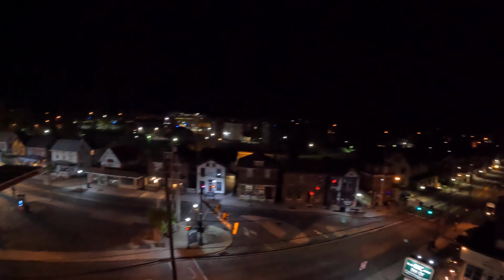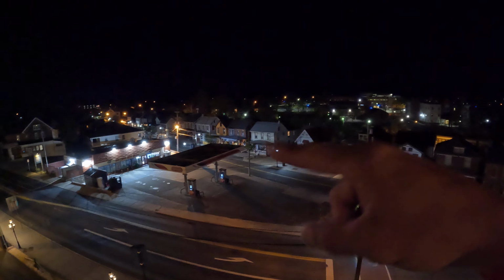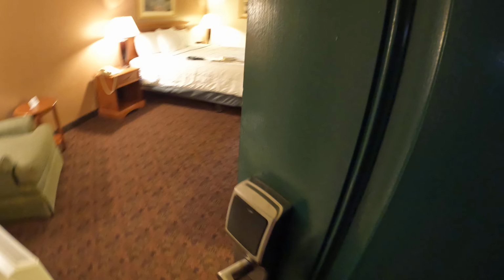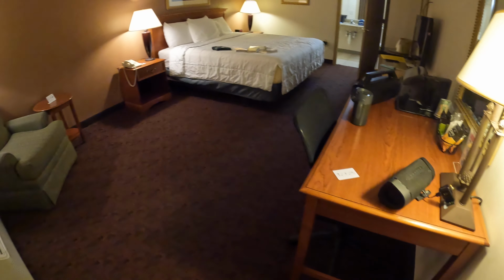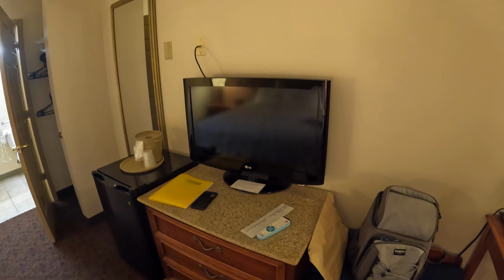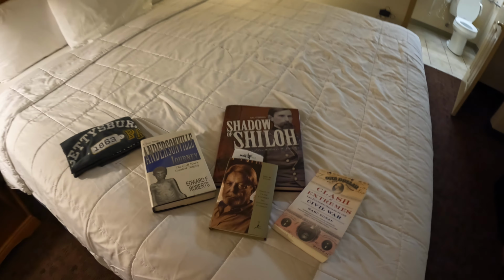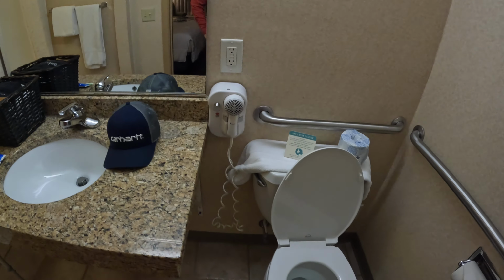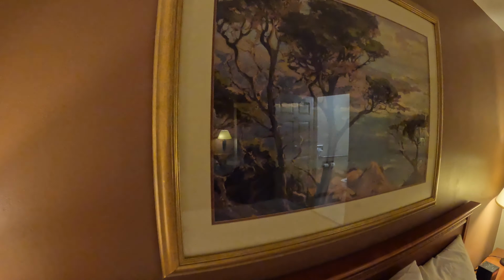Gettysburg Hotel Tour: The 1863 Inn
Sorry, the GoPro cut me off again, and trust me, the last 90 seconds or so ain't worth posting. Just missed the wrap-up.

The 1863 Inn is a really solid hotel choice when staying in Gettysburg. Not to impune, but you can do a bit better, and you can certainly do worse (especially heading SW down Steinwehr). But it's a great middle-of-the-road choice when you don't want to break the bank, but won't sacrifice for a dive crawling with bugs and other people's hair.

i would rate their free breakfast as one of the best in town, and that's a big plus.

The location is outstanding. Personally, i'd rather be on Steinwehr than on Lincoln Square. The latter might seem to be more in the middle of the action, but, unless you like spending lots of time on the battlefields of Day One, Culp's Hill, or the college, the best central point is literally where the 1863 Inn is - as the majority of the battlefield lies south of town. Cemetery Ridge is within WALKING DISTANCE (except for the elderly or those with an affliction). You could probably get to the Brian Farm, at the northern end of the ridge, in about 12-14 minutes at a brisk pace. Naturally, most of the time, you'd probably hop in the car, wanting to visit a couple different spots. But, let's say it's the end of the day, you've already visited most of the park, and just had dinner on Steinwehr - you could just trot across the street for sunset on the ridge, and be there in ten minutes.

Rates, as i neglected to mention, are very reasonable, as they go in today's era of hyperinflation. It's about 140 near peak season. But off-season, i believe it goes under 100. And they also have, for a paltry $5, a frequent guest discount. It's not the same as a rewards program, with different, tiered perks, but i believe you save 10% on future visits (might need to renew annually).

Finally, the pool should definitely be open by now. This was shot a few weeks ago.

Certainly recommended.

But don't leave more than a slight mess, and for God's sake, DON'T SMOKE in the room!!